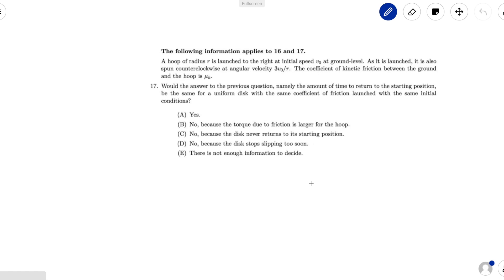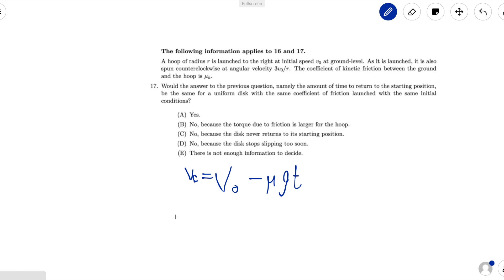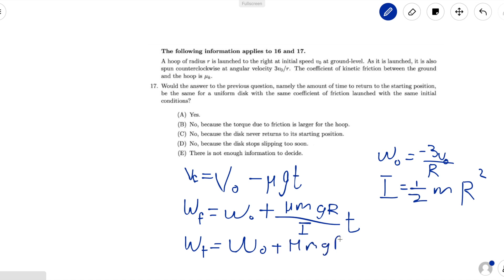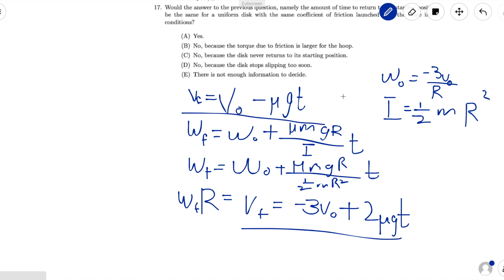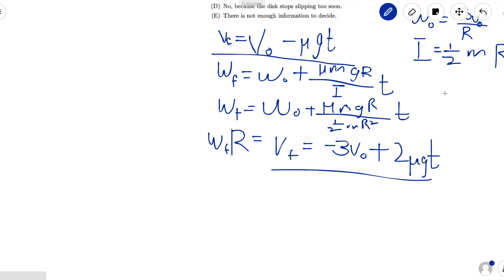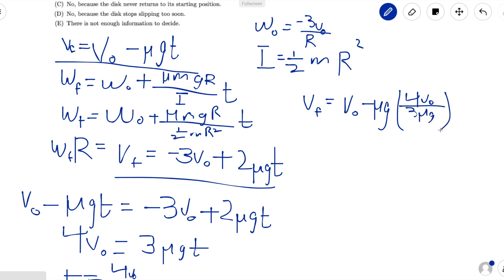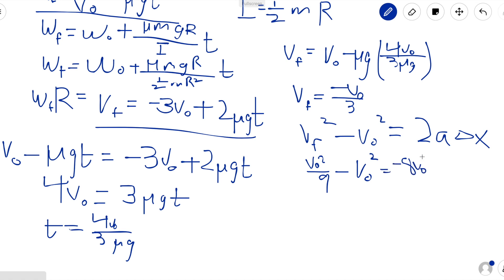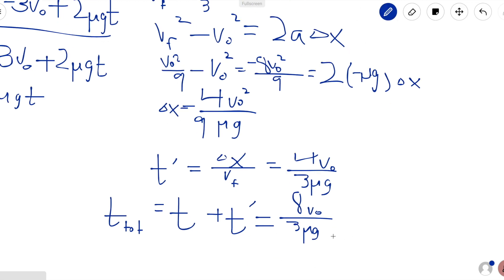2019 F=ma B #17